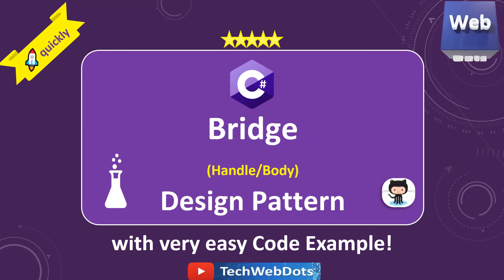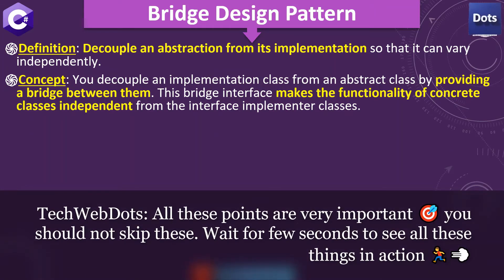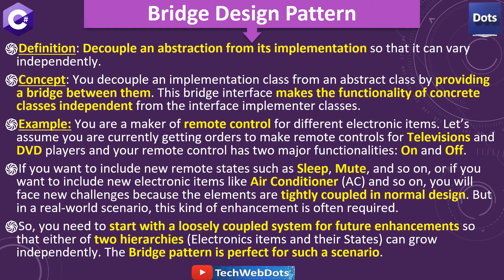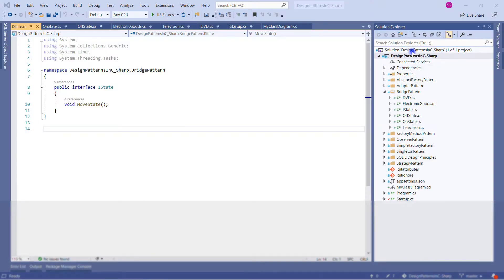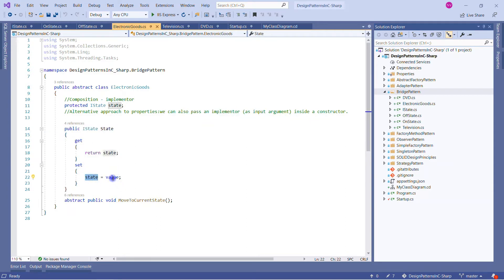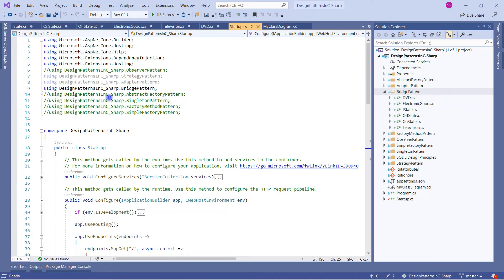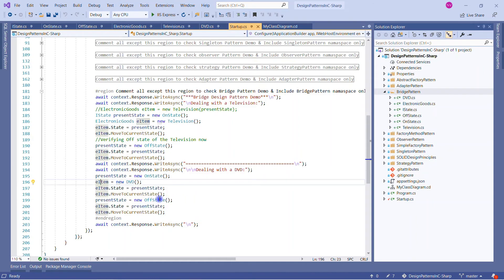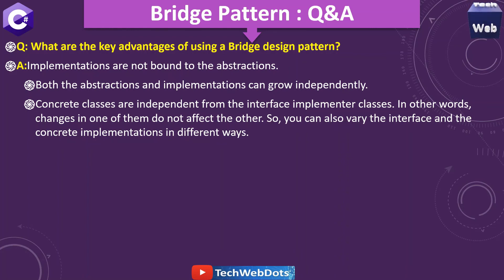Bridge Design Pattern | C# | with very easy code example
I have explained the following in this video:
What is Bridge DesignPattern C# with very easy code example in Structural design patterns
Why Bridge Design Pattern is important to understand
Cover the use cases of Bridge Design Pattern including Advantages & Code Coverage